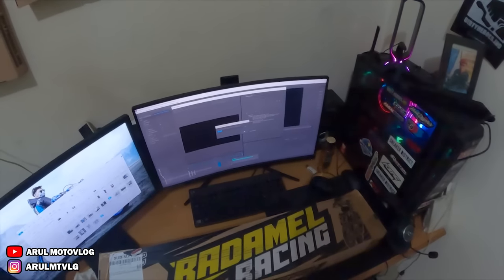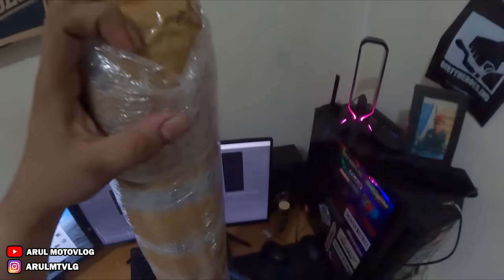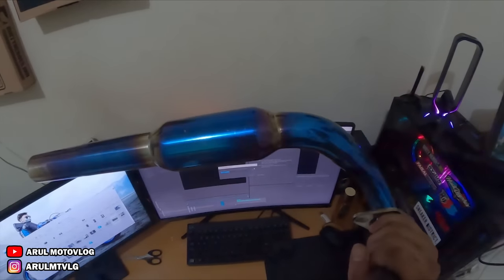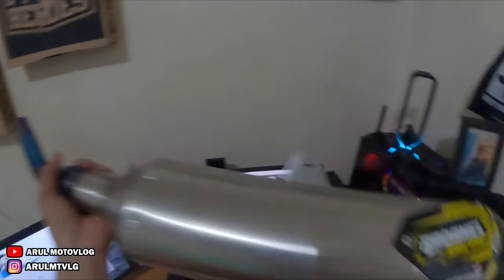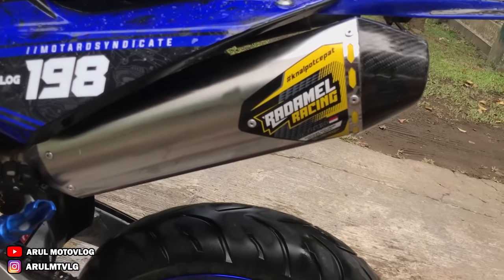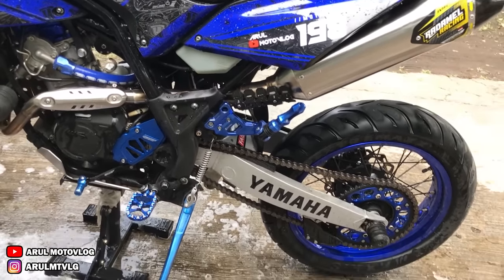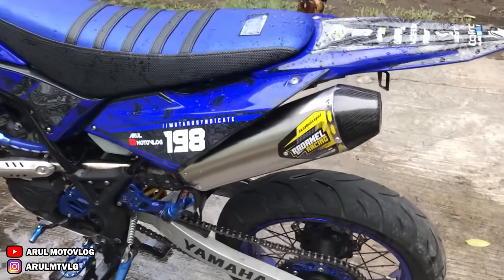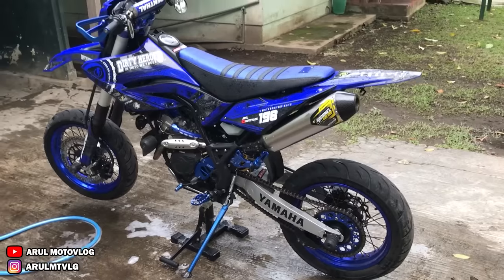KNALPOT TRAIL/SUPERMOTO BUAT KANTONG PELAJAR | RADAMEL F4 - CARBON WR155R radamel racing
Motor : WR155R
Alat Recording :
1. Gopro Hero 8 Black
2. Adapter Mic Original Gopro
3. Mic Eksternal Harga 20Rban
4. Helm Leat Moto 8.5